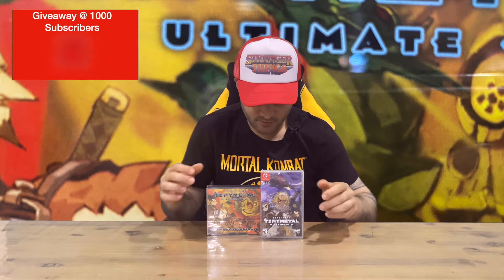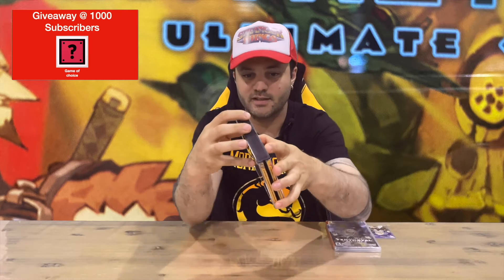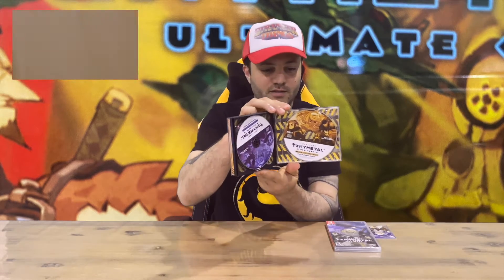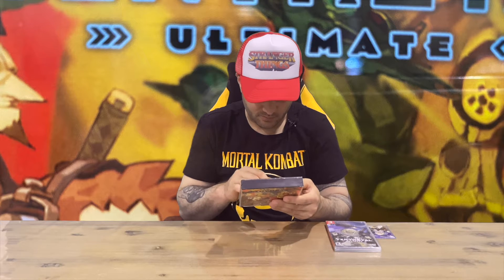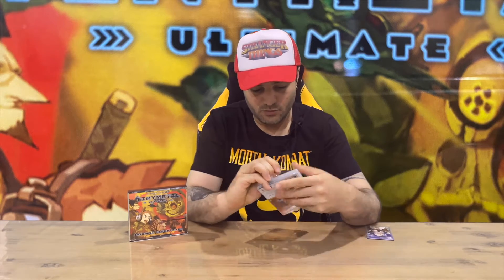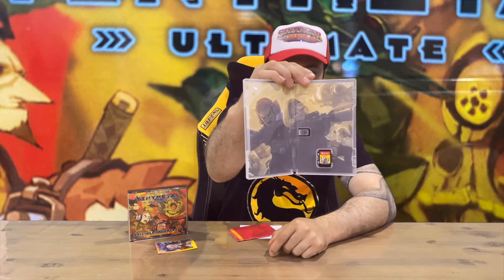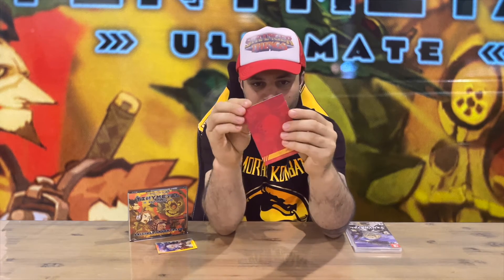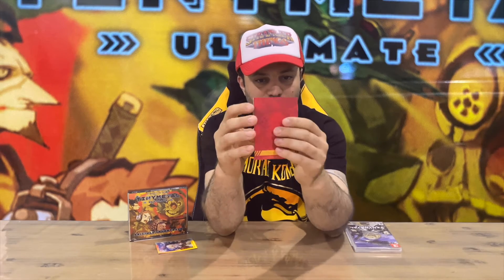Ep 877 - Tiny Metal Ultimate Ultimate Bundle Unboxing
Hi Guys

Welcome to the channel.  Please enjoy my unboxing video of the Tiny Metal Ultimate.

Fan Mail -

Australia 6906